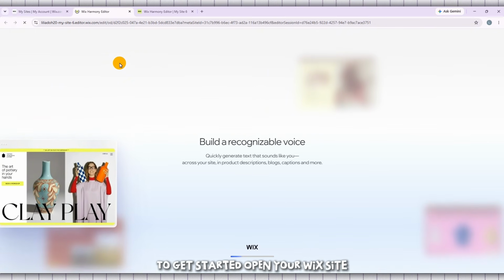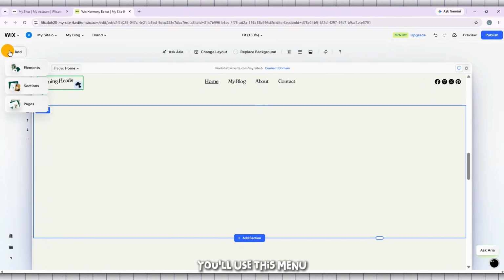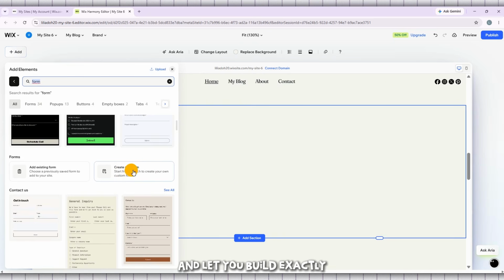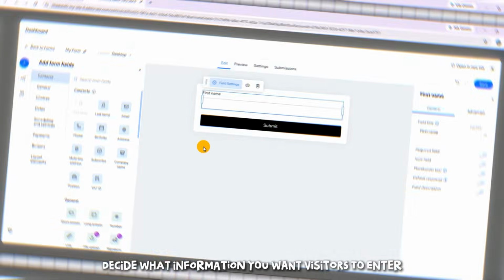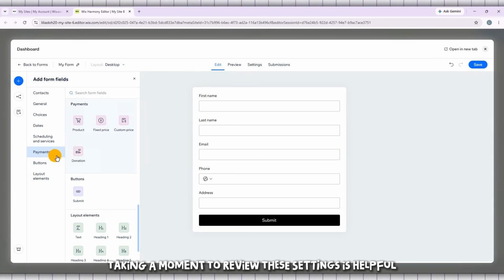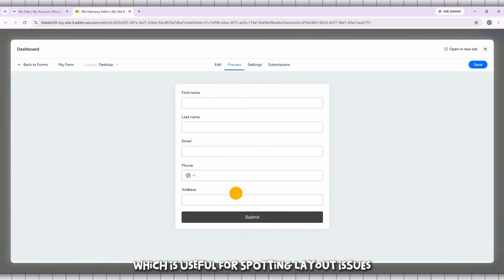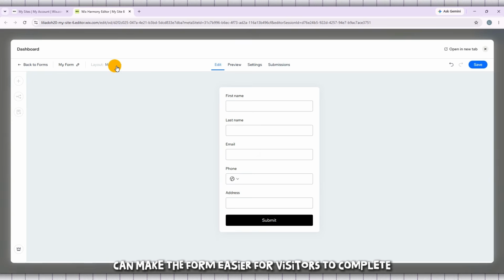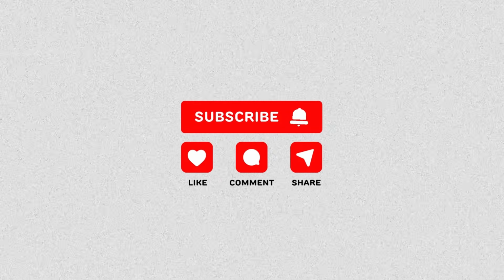How to Create a Custom Form on a Wix Website (2026 Guide)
Learn how to create a custom form on Wix with ease. In this video, we'll show you the simplest way to design and implement a custom form on your Wix website, allowing you to collect information from visitors and enhance user engagement. Whether you're a beginner or an experienced Wix user, this tutorial will guide you through the process step-by-step. Discover the easiest method to make a custom form on Wix and take your website to the next level. With this video, you'll be able to create custom forms on Wix in no time, so be sure to watch until the end for the full tutorial.